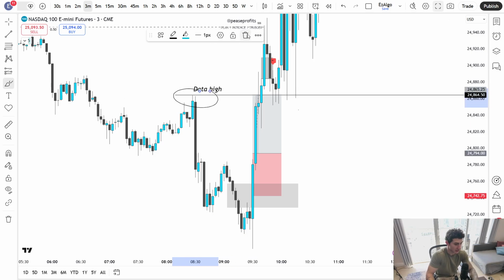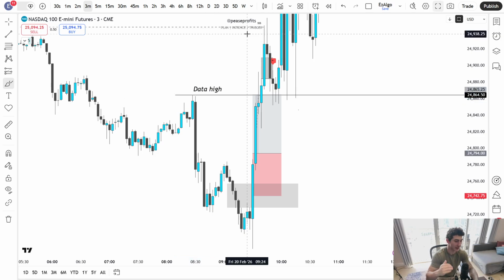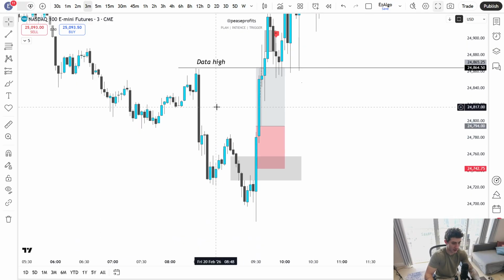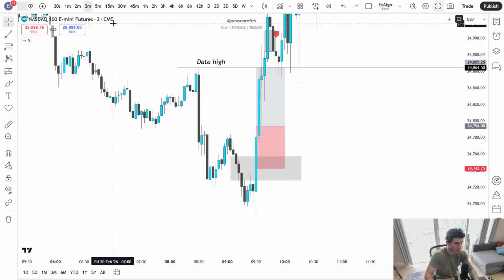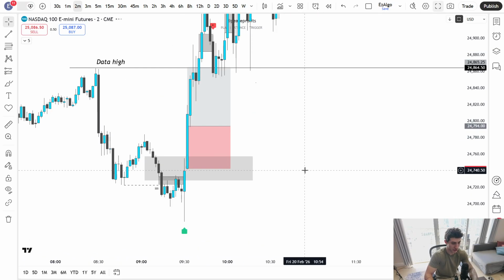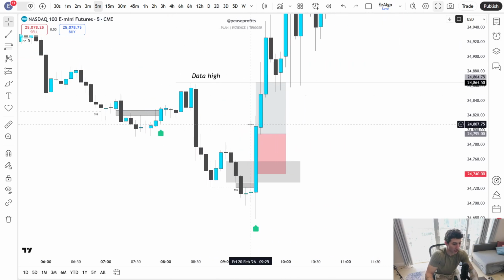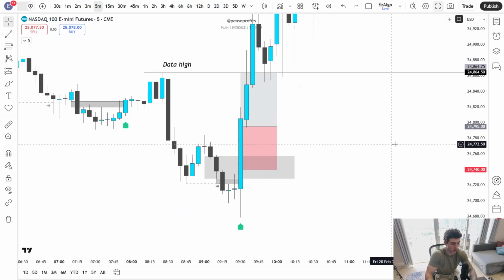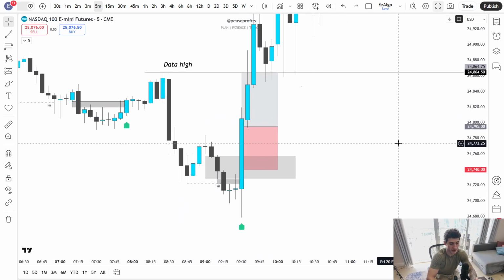Live Day Trading Making $300 in 2 Minutes (DATA WICKS ARE MONEY)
If you want to speedrun profitability with a strategy that’s literally so f*cking simple (and trade it with me LIVE) then go

This crypto prop pays you monthly retainer (Code "EZ5" for discount)

This video also covers: day trading, day trader, day trader vlog, day trading vlog, week in my life, prop firm, prop firm challenge, how to pass prop firm evals, pass prop firm in one trade, alpha futures, pass alpha futures in one trade, how to pass alpha futures, prop firm one trade